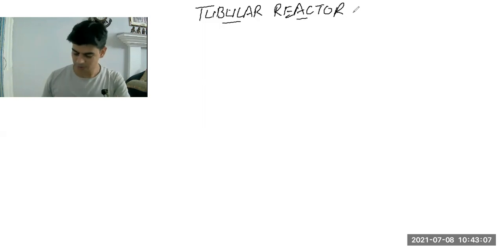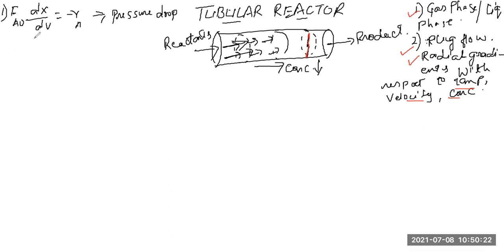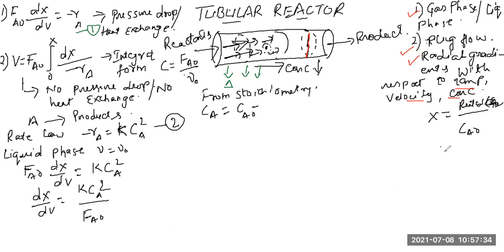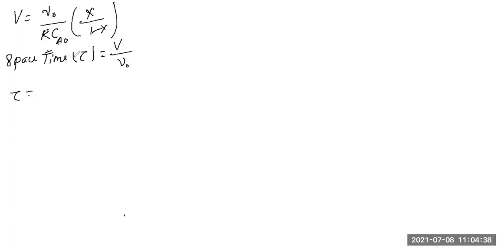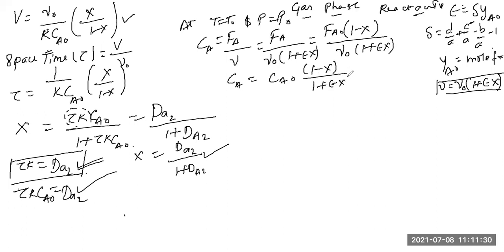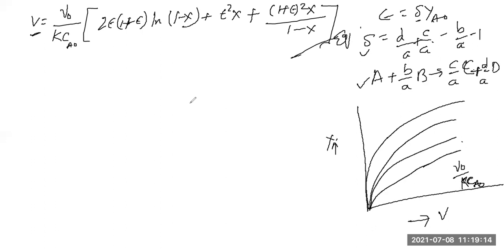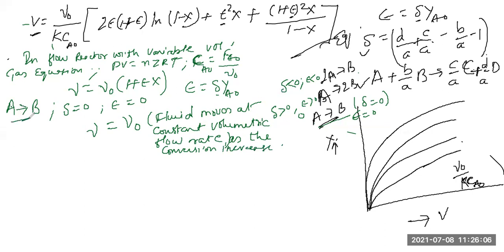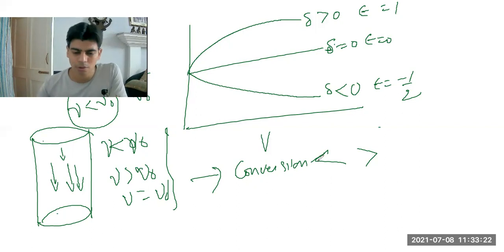Tubular Reactor Design Equation (Using Mole Balance, Rate Law &Stoichiometry)